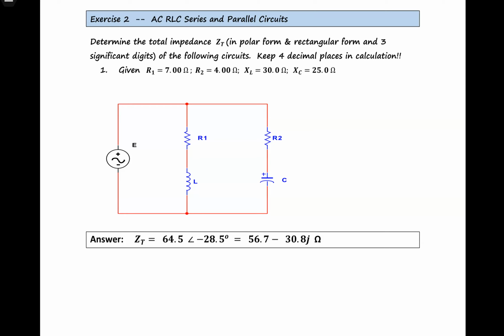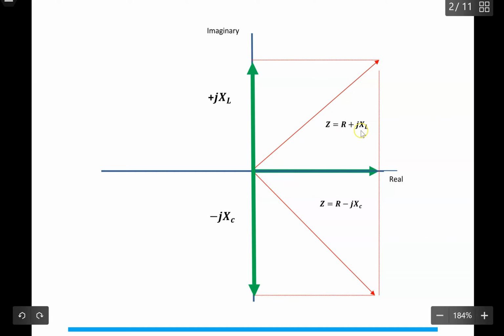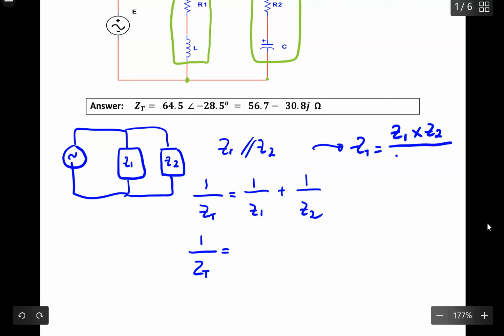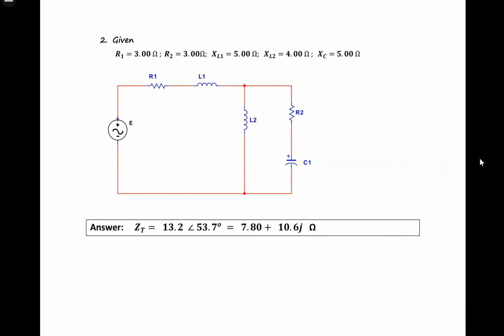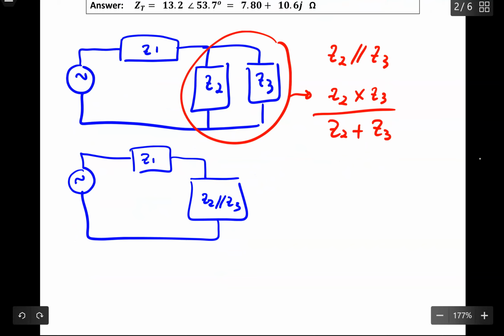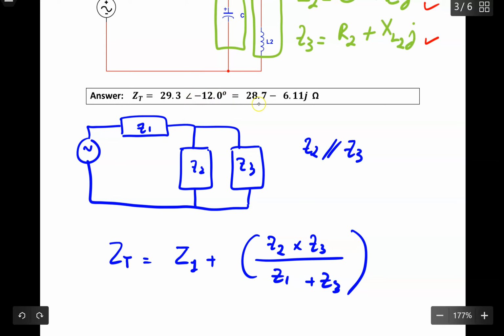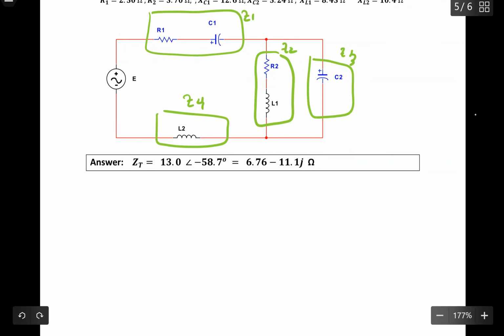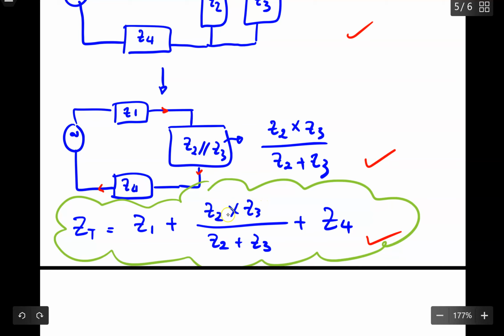Analysis of AC RLC Circuit to construct Impedance Diagram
This video provided a brief guideline to analyze AC RLC Circuit and apply the phaser diagram to construct an Impedance Diagram to calculate total impedance using operations of complex numbers.